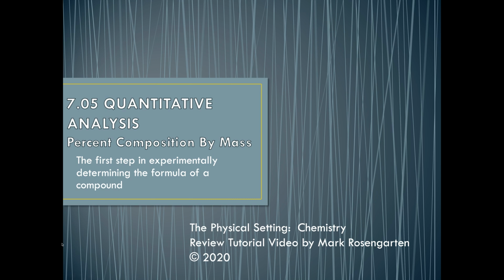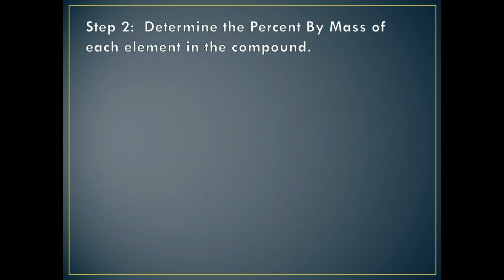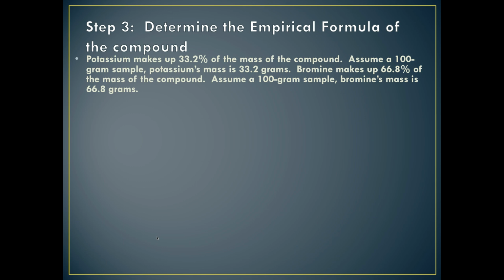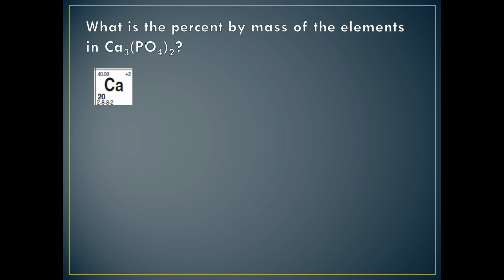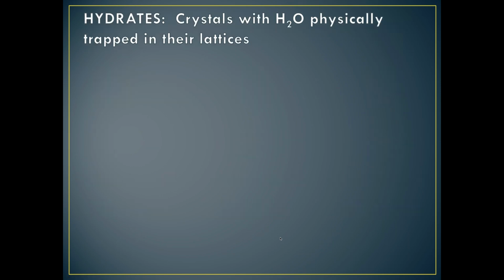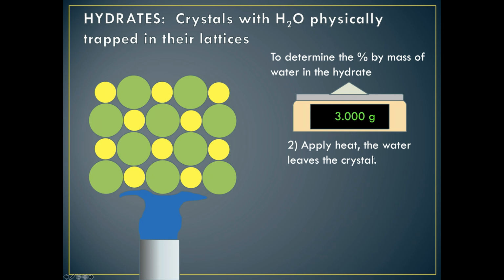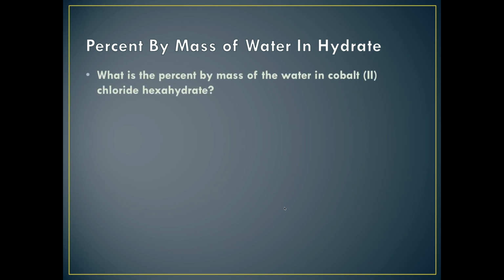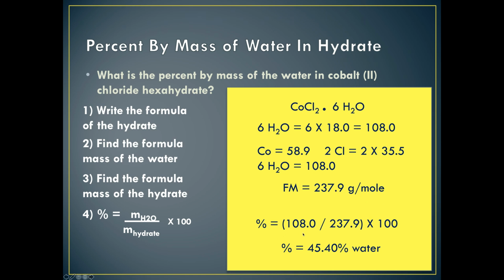7 05 Percent Composition By Mass